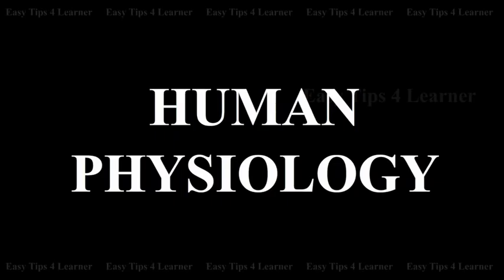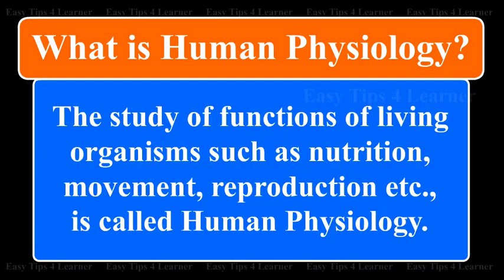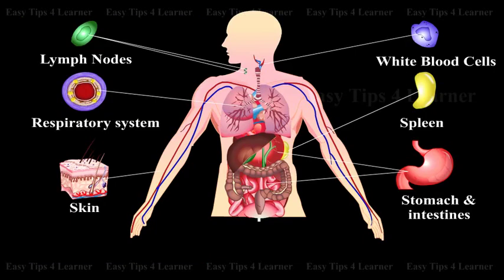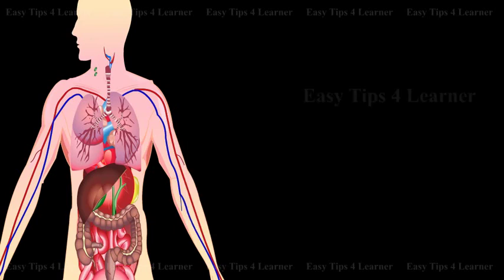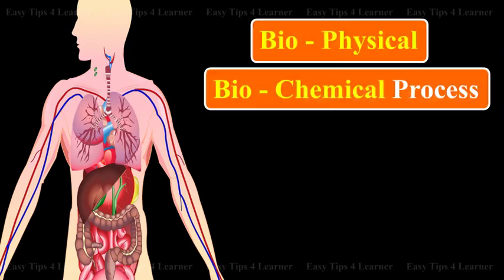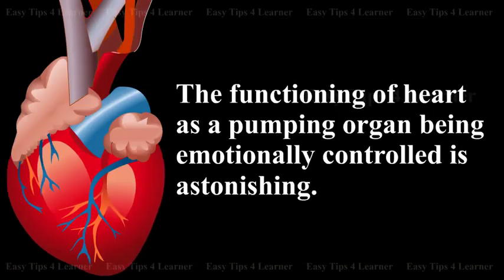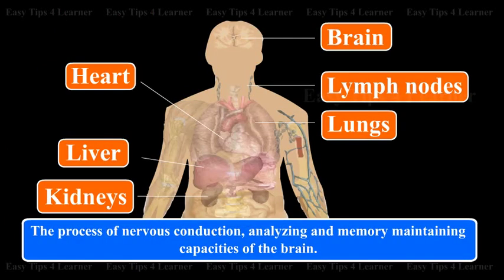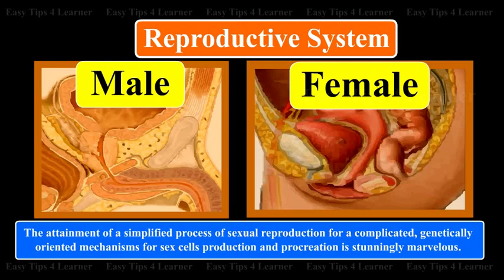What is human physiology? - Introduction | Biology (Zoology) Videos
Human physiology is the branch of biology that deals with the functions and activities of living organisms and their parts, including physical and chemical processes.
The study of functions of living organisms such as nutrition, movement, reproduction etc., is called Human Physiology.

Physiology is the study of functioning of organs and organ systems. All physiological activities are aimed at maintenance of homeostasis, living and reproduction. Homeostasis differentiates a living being from the non-living world. It provides the uniqueness for a self- duplicating, genomicized groups of organisms. Homeostatic mechanisms involve stabilizing an optimum level of water, minerals and other components of the body fluids and other thermal regulations. It is achieved by several bio-physical, bio-chemical processes, hormonal secretions and related metabolic modifications.

The phenomenon of living is made possible due to several types of evolved organs and their well co-ordinated functions. The functioning of heart as a pumping organ being emotionally controlled is astonishing. The oxygen association and dissociation capabilities of blood pigments, cascading effects of minimal amount of hormones at molecular limits, the process of
nervous conduction, analyzing and memory maintaining capacities of the brain, the holistic visual perception of the eye are all wonderful inventions of nature towards a simple process of living.

The attainment of a simplified process of sexual reproduction for a complicated, genetically oriented mechanisms for sex cells production and procreation is stunningly marvellous.